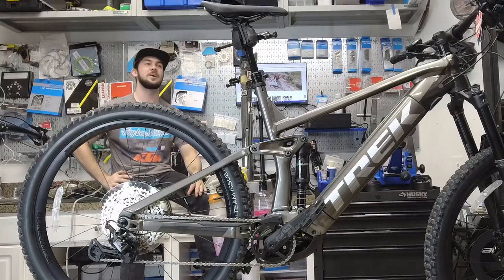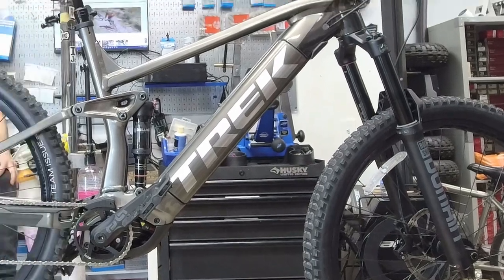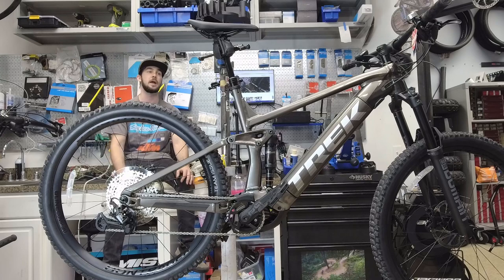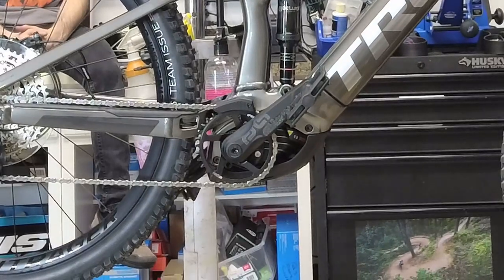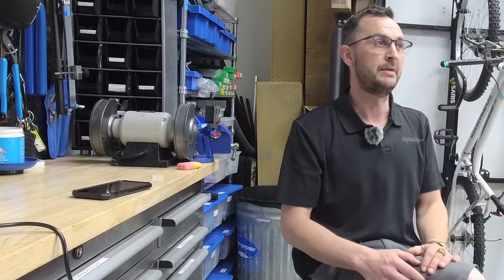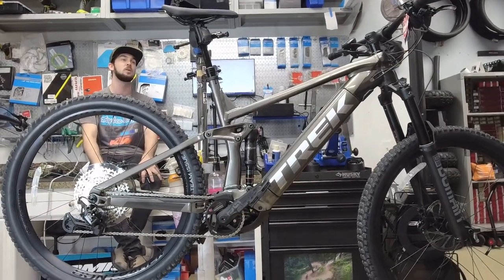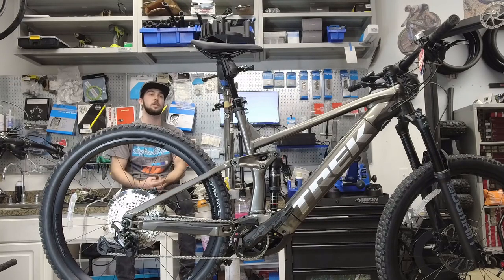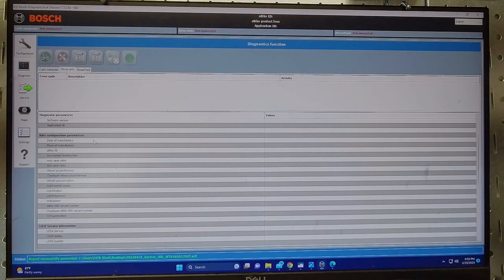Trek Rail 7 Review and Riding Electric Mountain Bikes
Ryan gets into his experience riding and eBike. We get into the pros and cons of eBikes as well as who they are best suited for. The Trek Rail 7 is in the stand and we discuss what makes this a great choice for local riders (especially with the sale going on). This rig is powered by Bosch eBike system and Shimano XT drivetrain. Awesome 160mm emtb.
Watch: 1974 Accutron Cal. 218